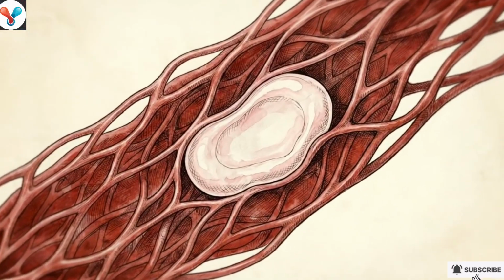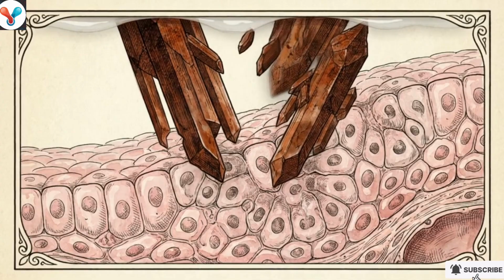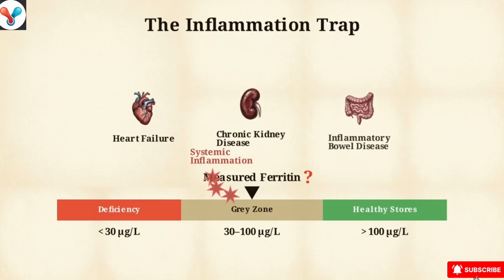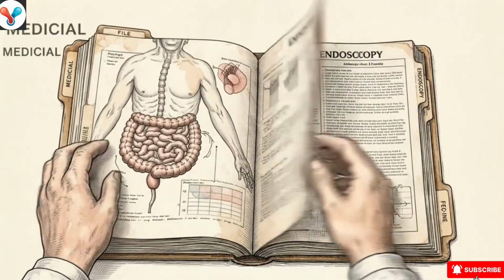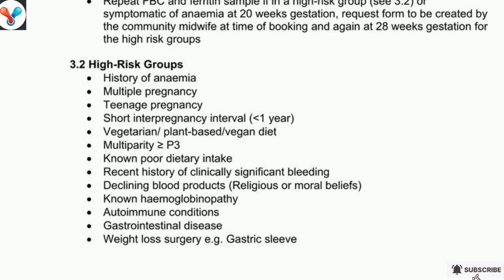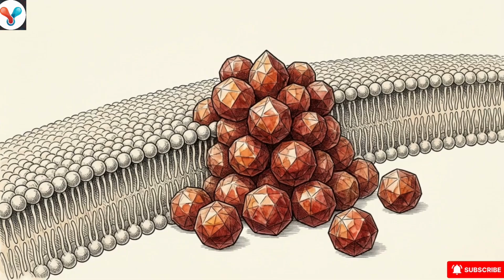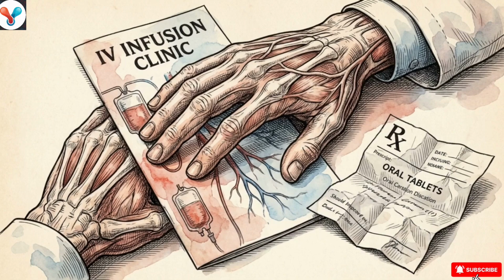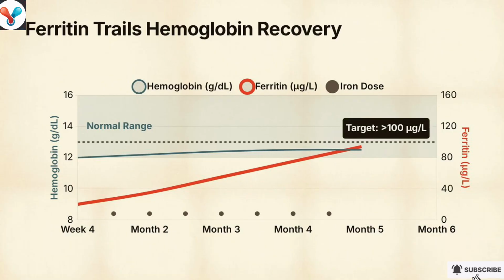CBC Doesn't Tell the Whole Story with Iron Deficiency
Diagnosing iron deficiency anemia goes far beyond a simple CBC. In this clinical deep dive, we explore why standard daily iron prescriptions often fail due to the hepcidin blockade, and how alternate-day dosing actually improves absorption. We also break down how to navigate the ferritin trap in patients with chronic inflammation, use Fasting TSAT, and identify the underlying etiology.
Timeline:
[00:00] Differential diagnosis of microcytic anemia
[01:13] The Ferritin Trap in chronic inflammation
[02:03] Using Fasting TSAT for ambiguous cases
[02:35] The four etiologies of iron deficiency
[03:42] The Hepcidin Blockade and proper oral dosing
[05:04] Clinical indications for IV iron
[05:37] Tracking treatment success and ferritin goals